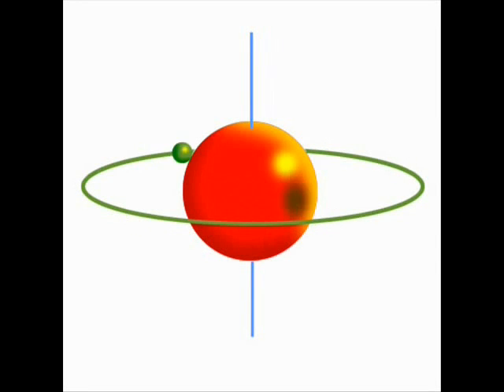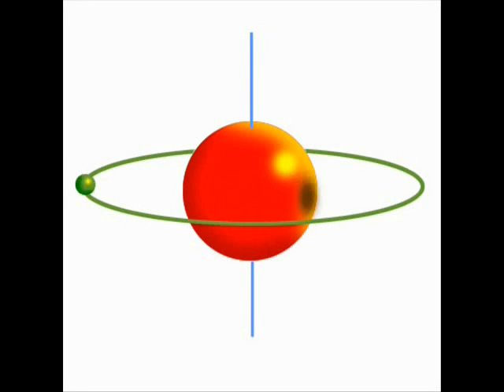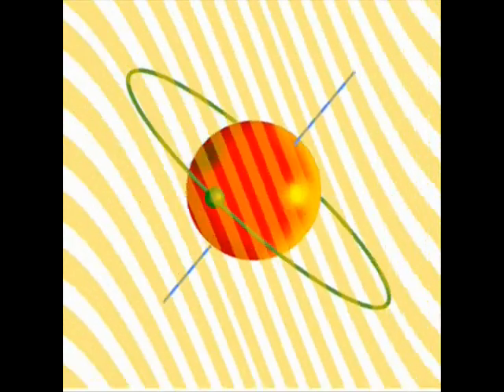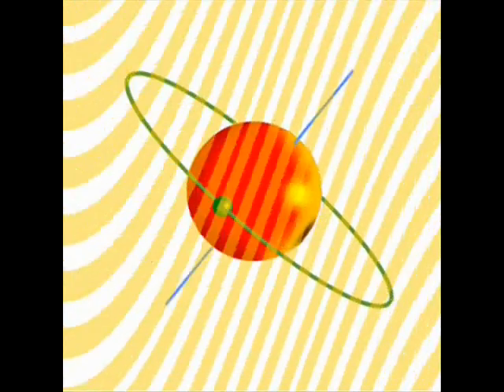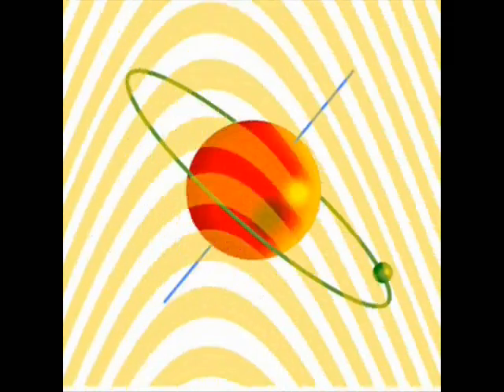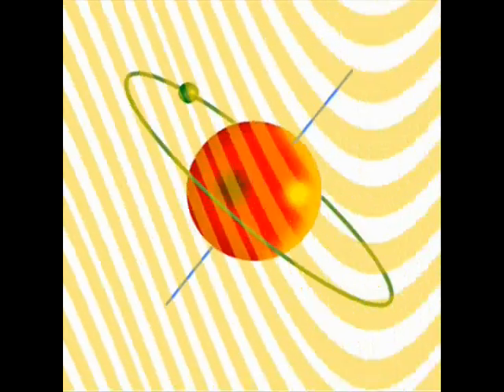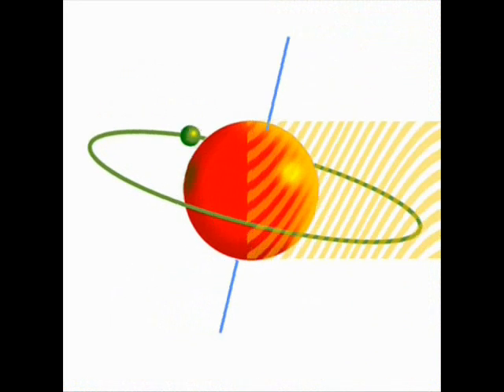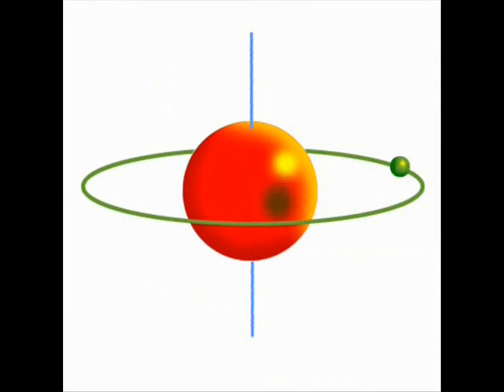magnetic resonance imaging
Er.. What is Magnetic Resonance Imaging exactly? All questions answered with a spining proton and some wobbly lines.